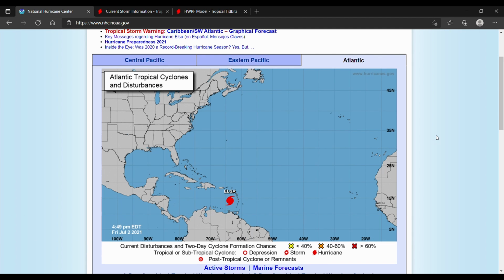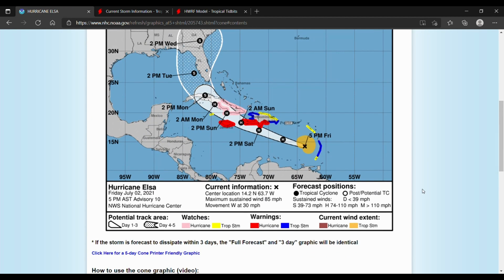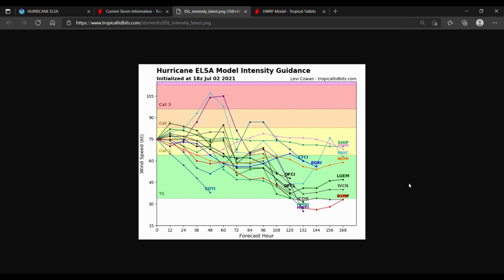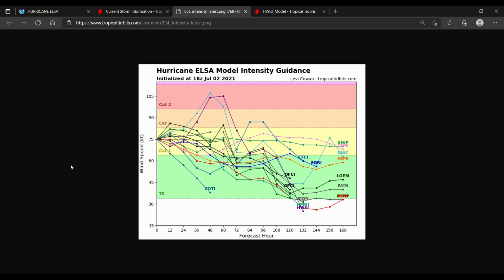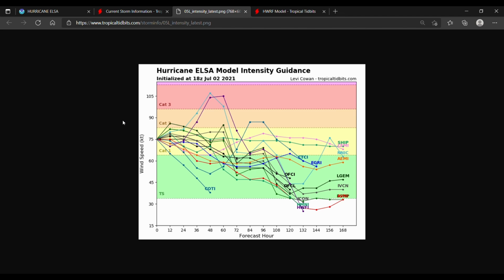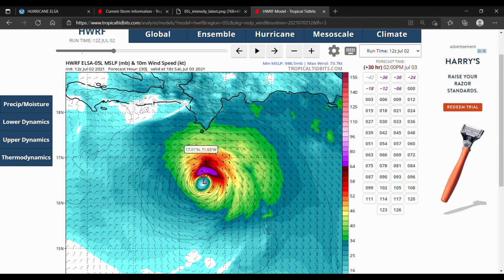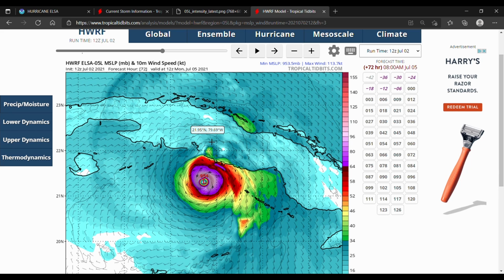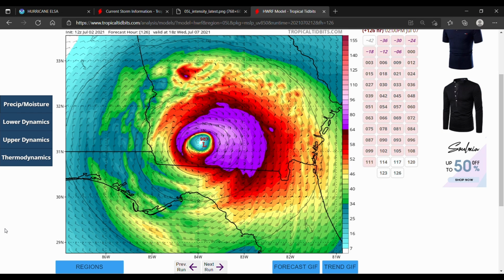Elsa Strength In Question 7/3/21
In this video I talk about the problems with forecasting the strength of Hurricane Elsa.